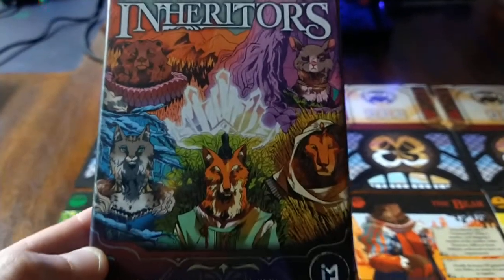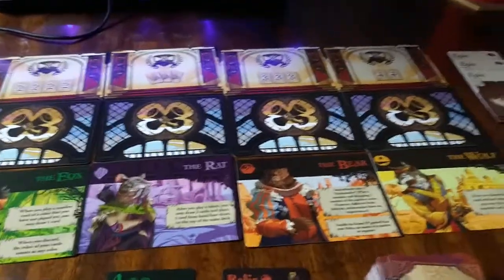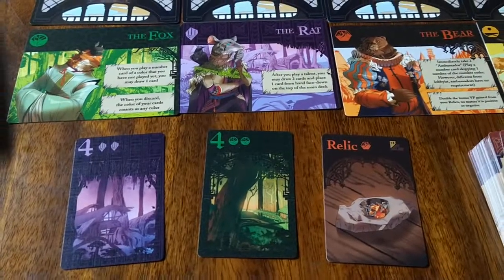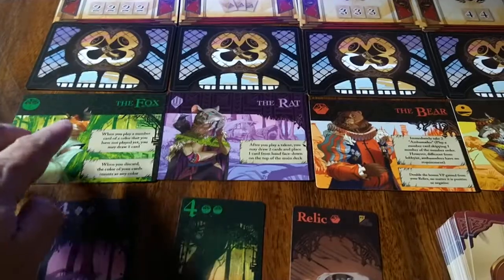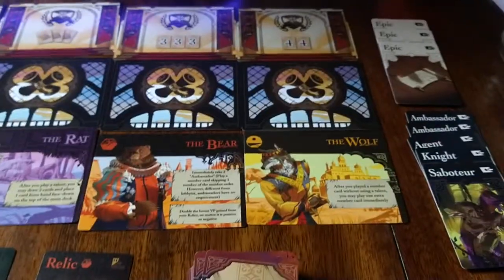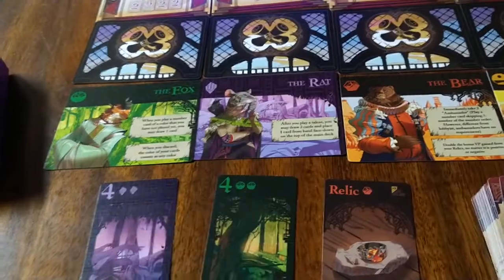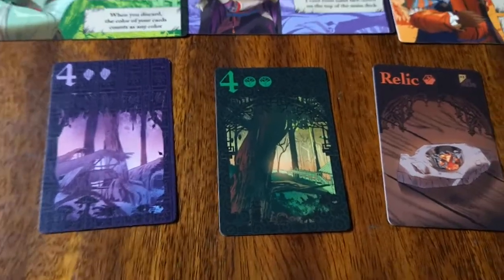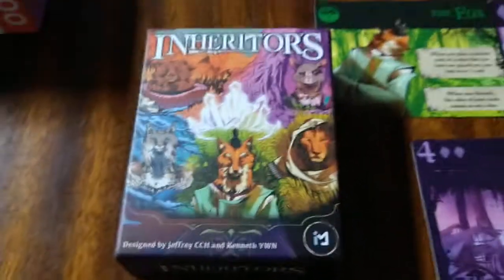Inheritors Two Player Set Up!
Inheritors, Ice Makes, Icemakes, two players, Jeffrey CCH, Kenneth YWN, Meeple University, Inheritors Card Game